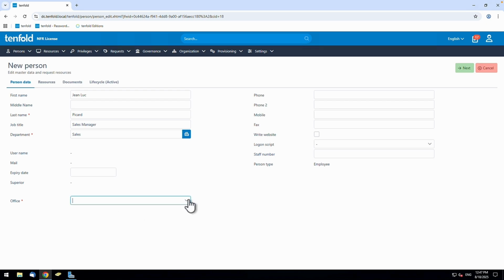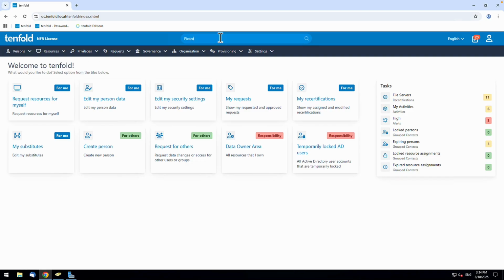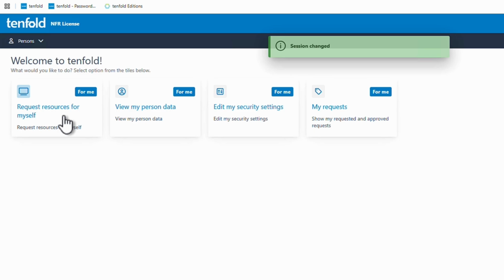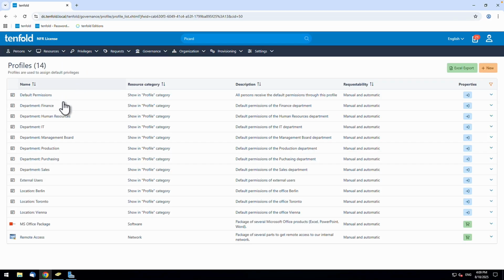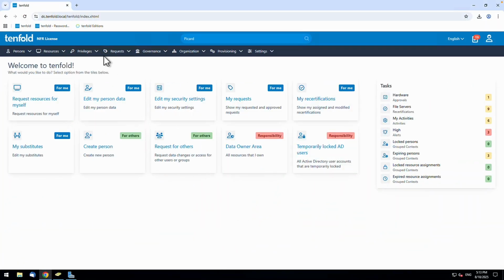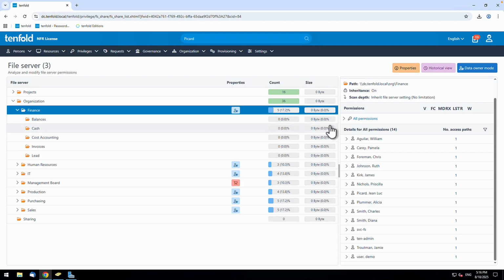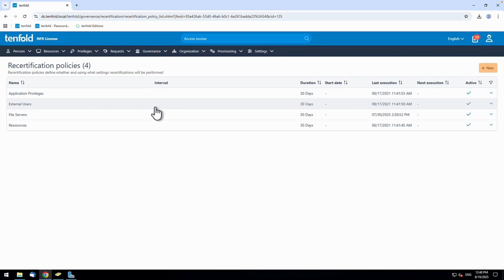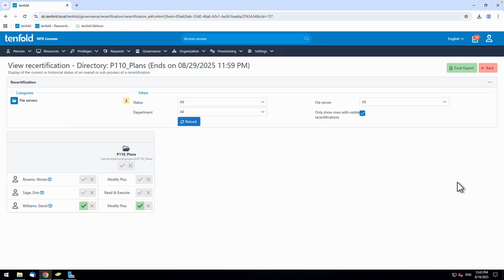Simplify Active Directory Identity Governance with tenfold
In this week’s video I take a look at the tenfold Community Edition. The amazing FREE tool for Active Directory, a fully functional management, governance and admin toolkit that is FREE for up to 150 users that will take your AD to the next level. Of course it’s not just for Active Directory. tenfold seamlessly supports and connects into Entra ID, SAP and more and provides next generation governance, management and admin features that will make your life so much easier.

Get tenfold for FREE for up 150 users with tenfold CE